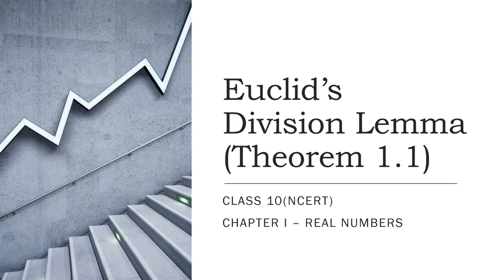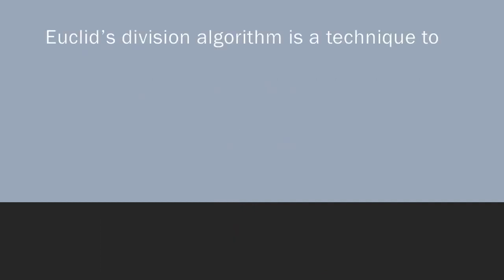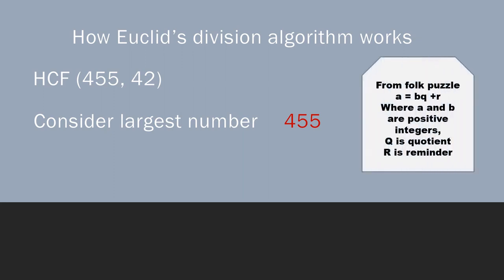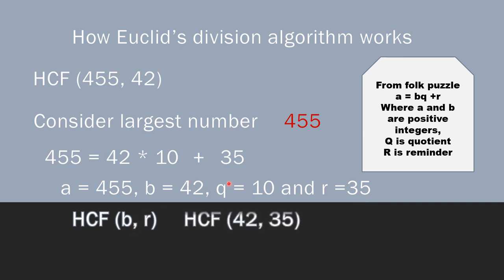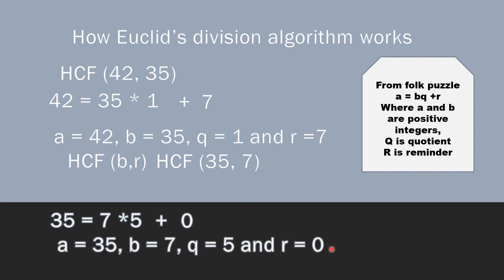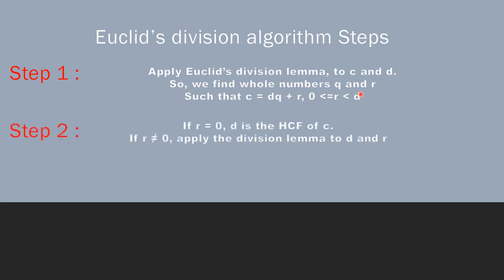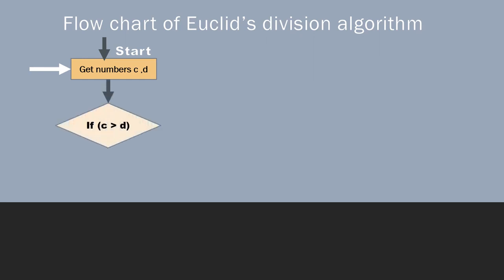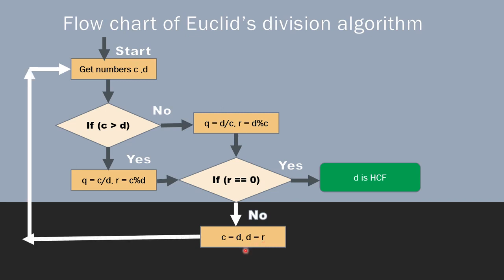Euclid’s Division Lemma Theorem 1 1 | Learn math without memorizing | Easy math its application